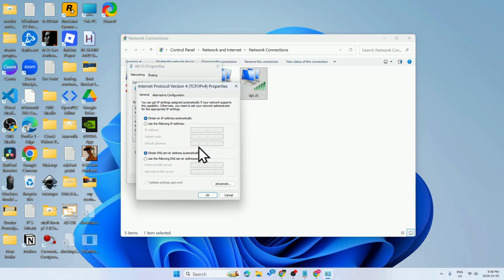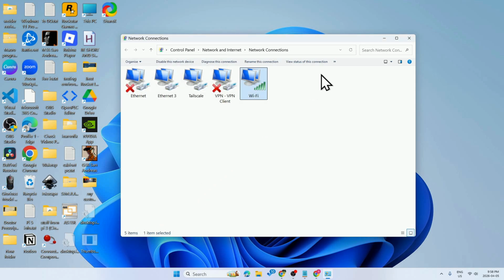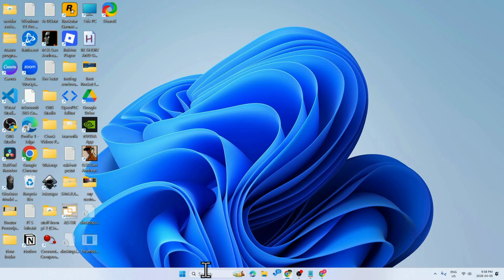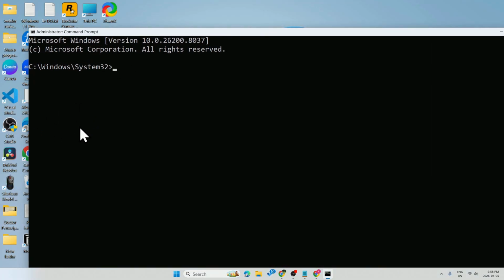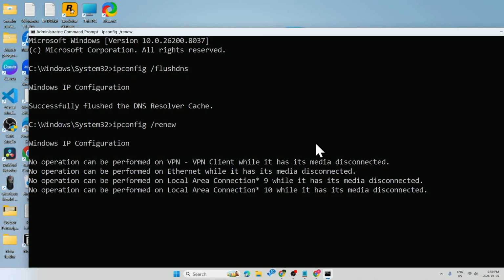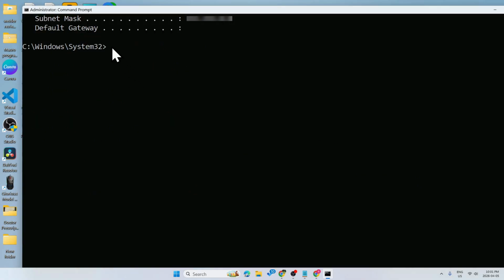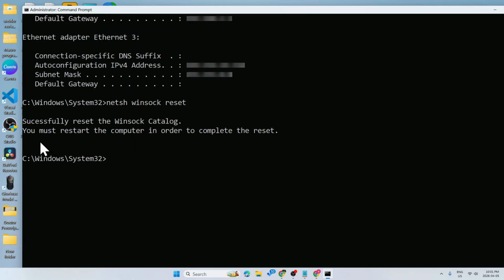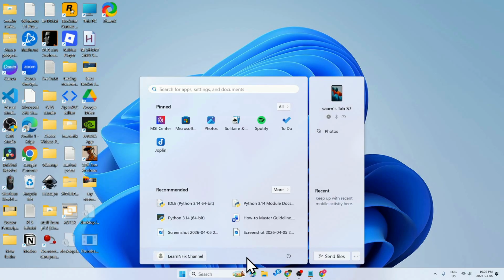You'll Need The Internet For This, It Doesn't Look Like You're Connected Microsoft Store Error FIX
This video is a Step-by-Step Guide on fixing you'll need the internet for this Microsoft Store error.